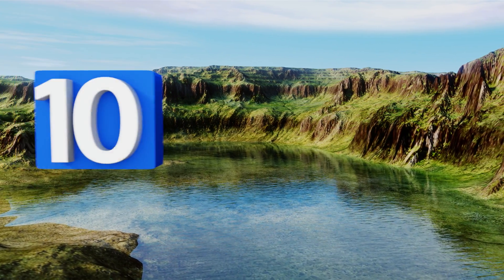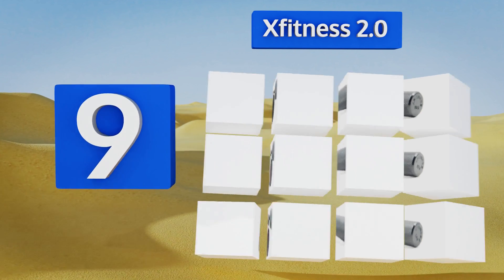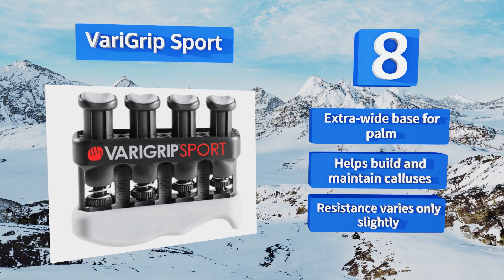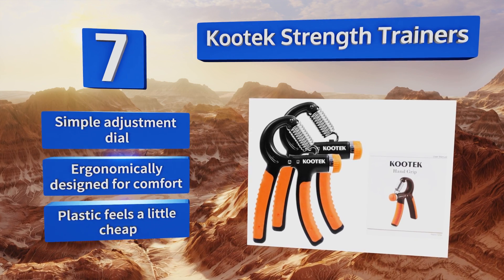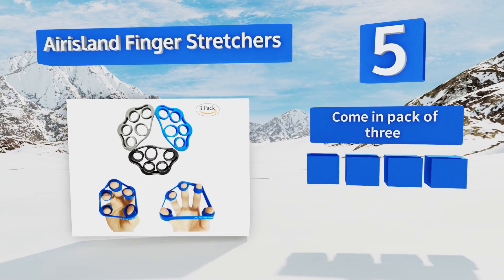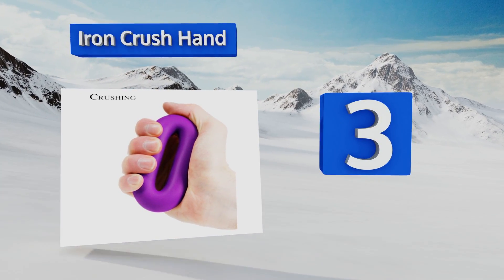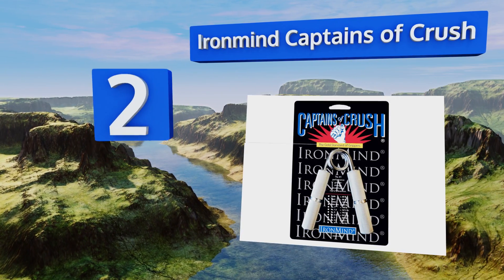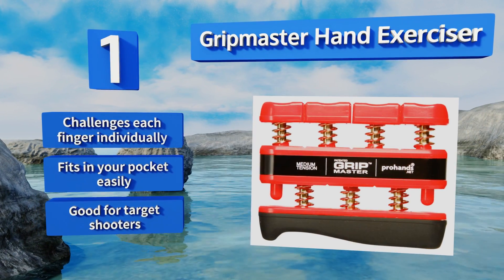10 Best Grip Strengtheners 2018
Our complete review, including our selection for the year's best grip strengthener, is exclusively available on Ezvid Wiki.

Grip strengtheners included in this wiki include the friendly swede squeeze eggs, gripmaster hand exerciser, sidewinder proxtreme, airisland finger stretchers, varigrip sport, gd iron grip ext 90, iron crush hand, ironmind captains of crush, kootek strength trainers, and xfitness 2.0.

Grip strengtheners are also commonly known as hand exercisers.